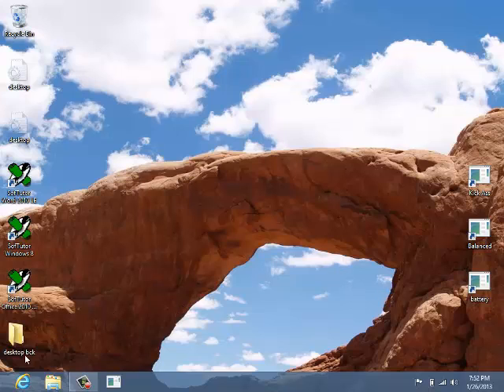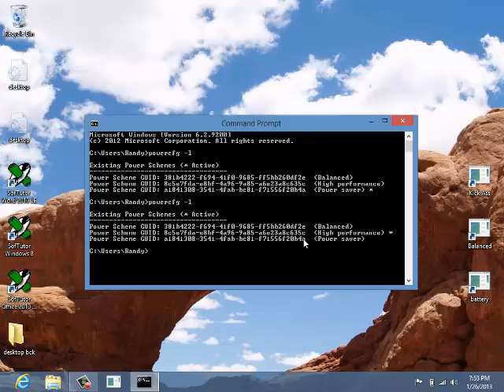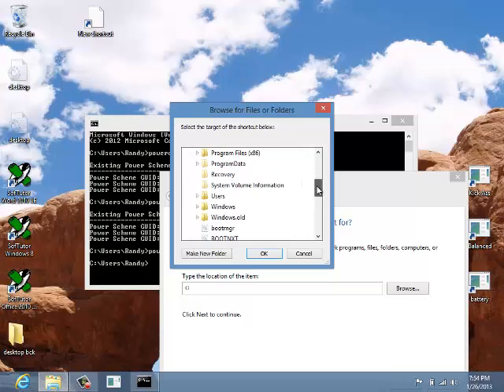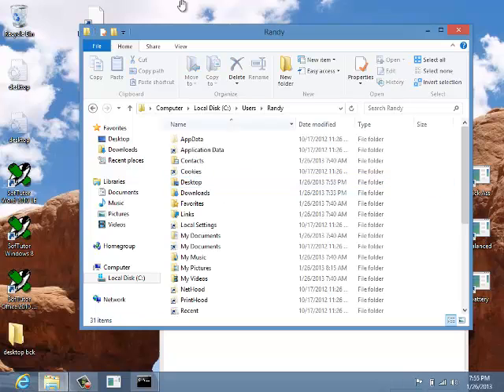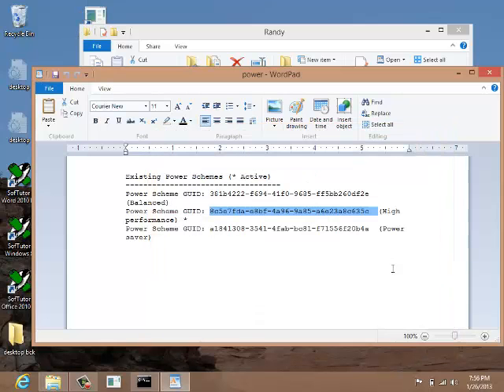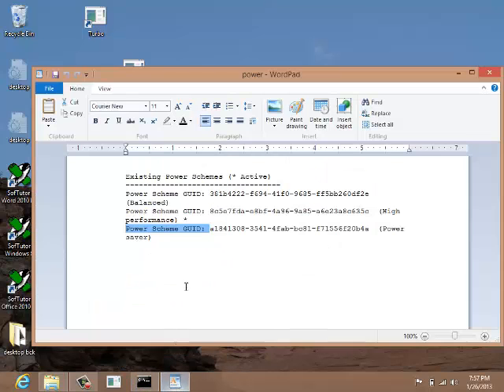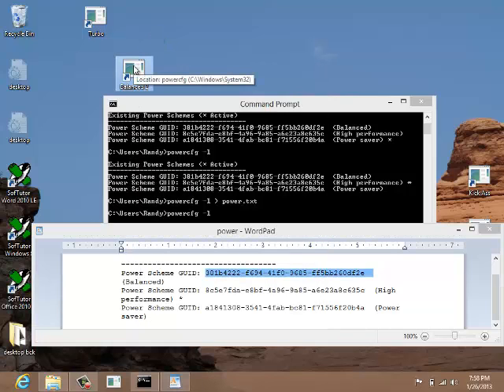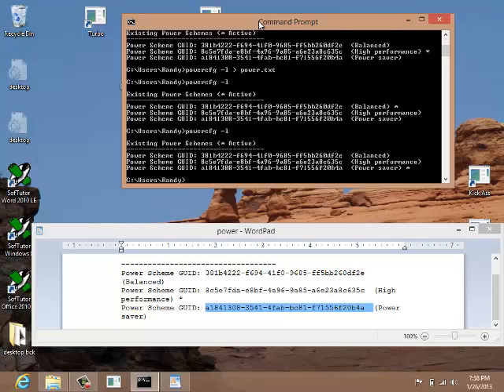Increase the performance of your Windows 8 Tablet or Ultrabook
Most of the new i5 ultra books and tablets are configured for battery saver or balanced performance.  I was frustrated with a friends lenovo yoga pad it was an i5 that was so slow.  I realized that it was running in a low power battery saver mode.   I made three buttons on her task bar to help her quickly switch speeds based on her needs and made this video to show you how to do the same.   I also included the power guids below incase you do not see them on your device.

Existing Power Schemes (* Active)
Power Scheme GUID: 381b4222-f694-41f0-9685-ff5bb260df2e  (Balanced)
Power Scheme GUID: 8c5e7fda-e8bf-4a96-9a85-a6e23a8c635c  (High performance) *
Power Scheme GUID: a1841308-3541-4fab-bc81-f71556f20b4a  (Power saver)